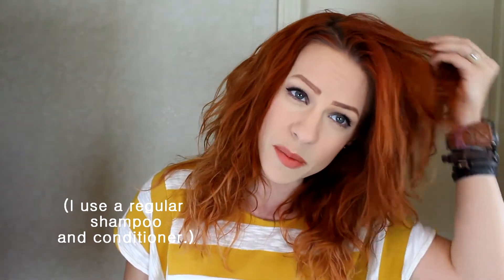Does This Dye Last? Wella Color Tango Paprika after nine washes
Let's be friends!
Do you Instagram? Me too!